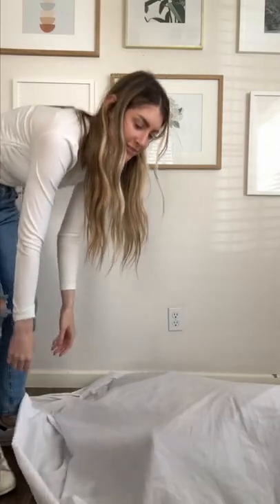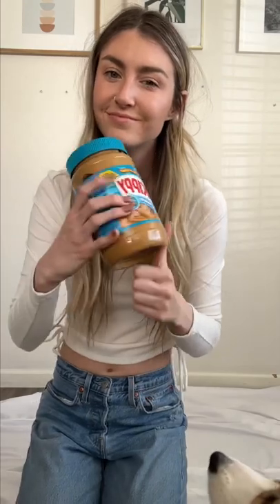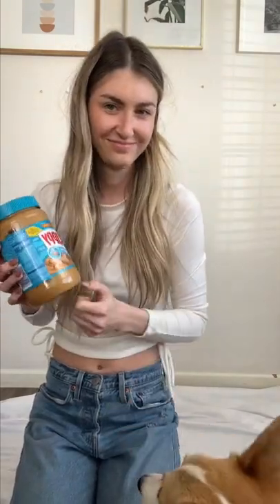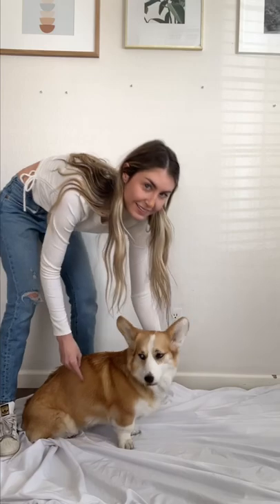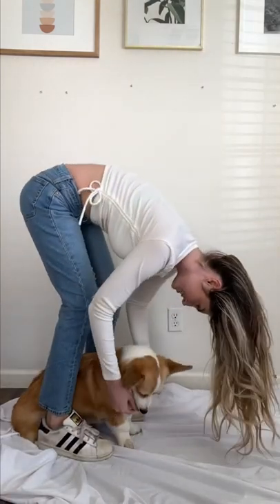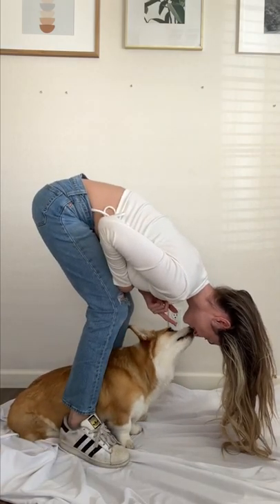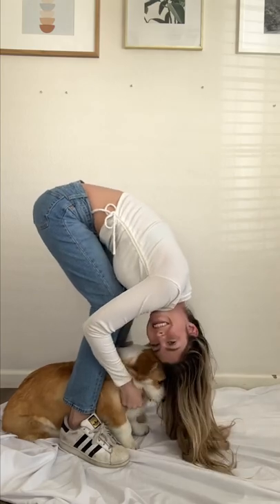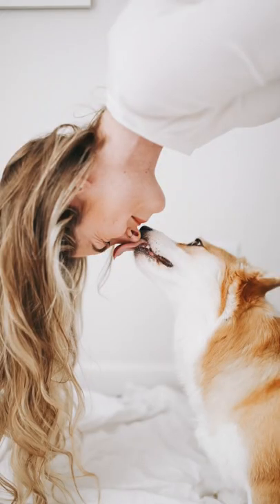Photo idea with your dog | Spider-Man nose to nose kiss picture